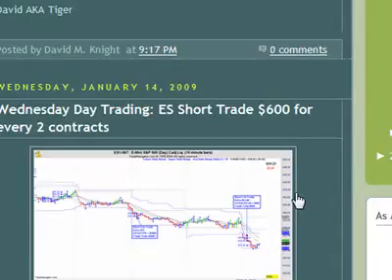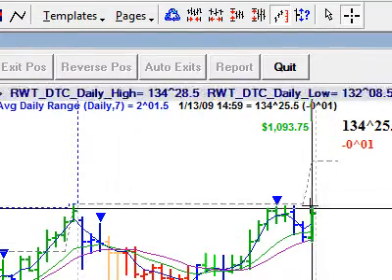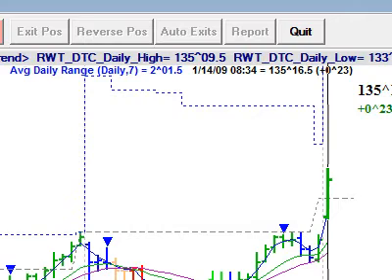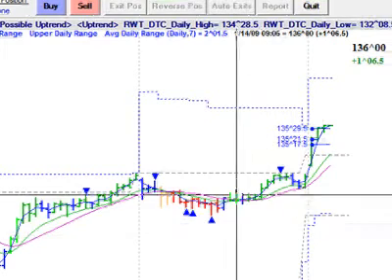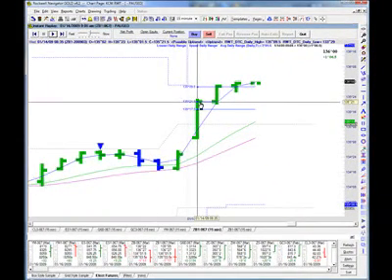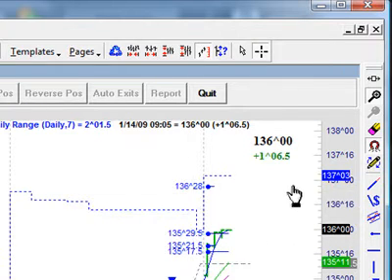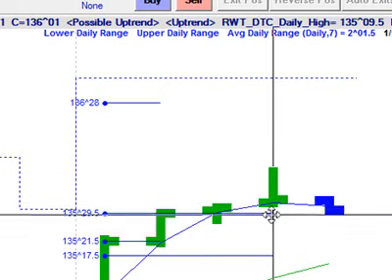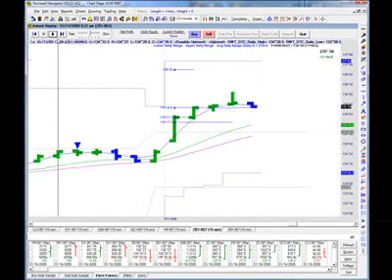Day Trading Knight $1300+ 30 Year Treasury Long Trade (ZB) Market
Sign up for my email updates.  I will not SPAM or SELL your name.

Good Trades,

David AKA Tiger